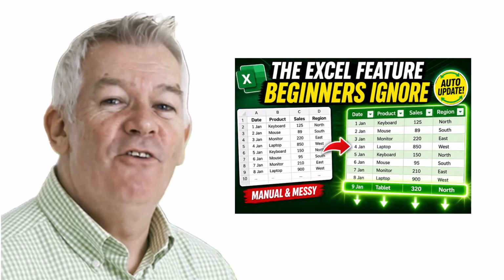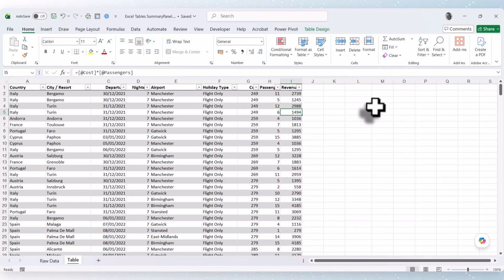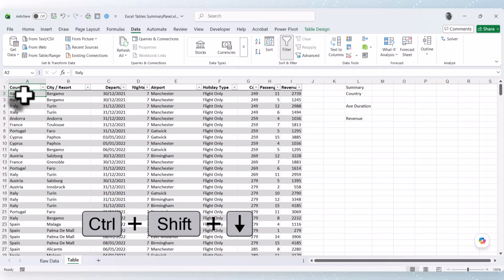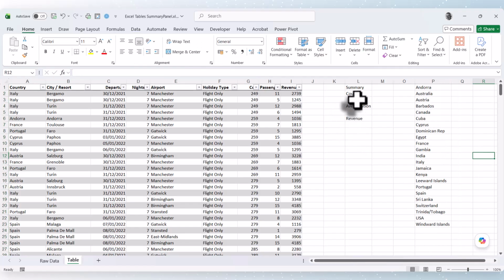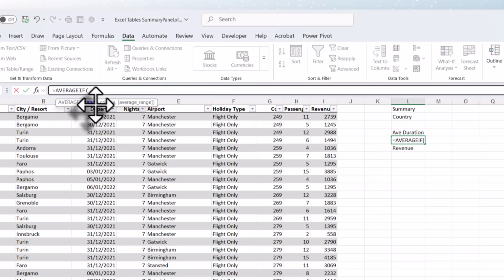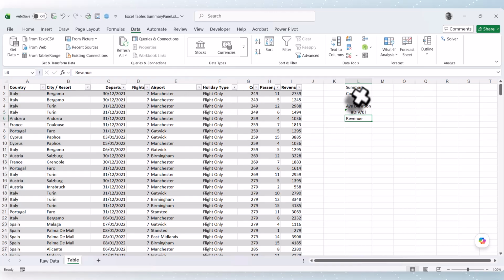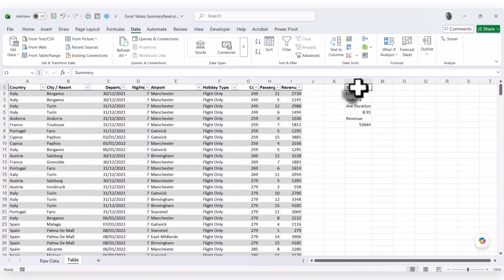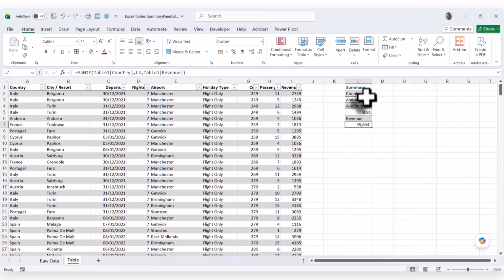Create a Dynamic Excel Summary Panel in Minutes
Want to create a professional Excel summary panel that updates automatically?

In this step-by-step tutorial, I'll show you how to build a dynamic Excel summary panel using a drop-down list, SUMIF, and AVERAGEIF functions. As you change the selected country, the figures update instantly, making this a simple but powerful reporting tool for dashboards, sales reports, travel data, and business analysis.

In this video you'll learn:

✅ Create a Data Validation drop-down list
✅ Use SUMIF to calculate totals automatically
✅ Use AVERAGEIF to calculate averages dynamically
✅ Build a clean summary panel for reports and dashboards
✅ Make your Excel worksheets more interactive

This technique is perfect for Excel beginners and intermediate users who want to create professional-looking reports without using PivotTables or complex formulas.